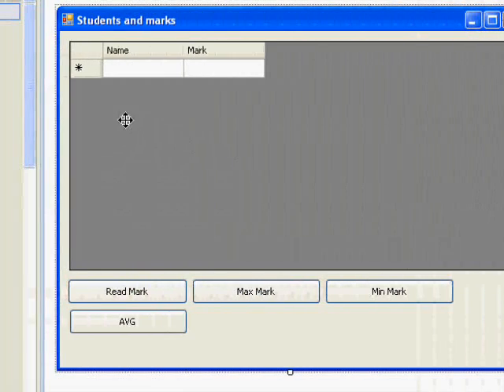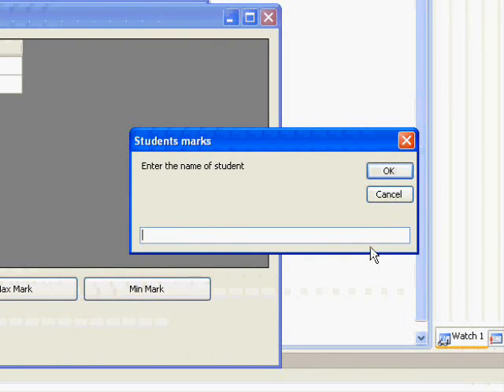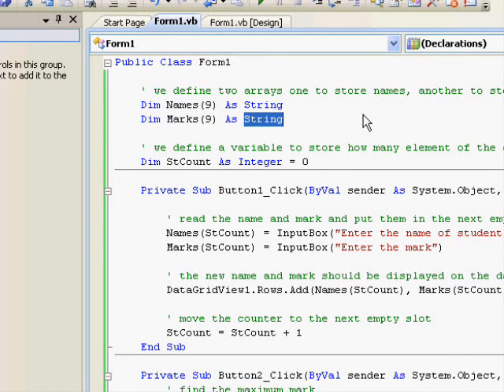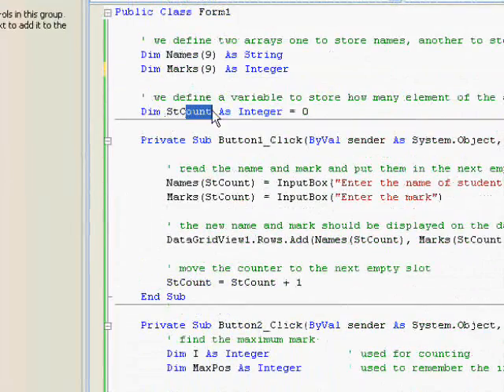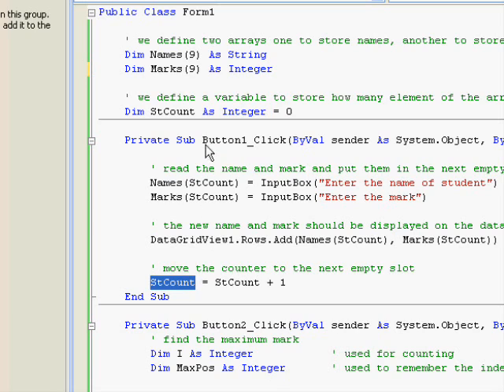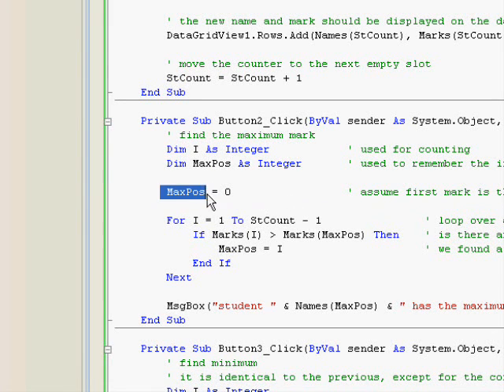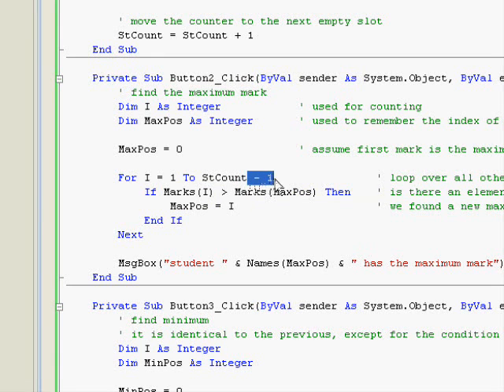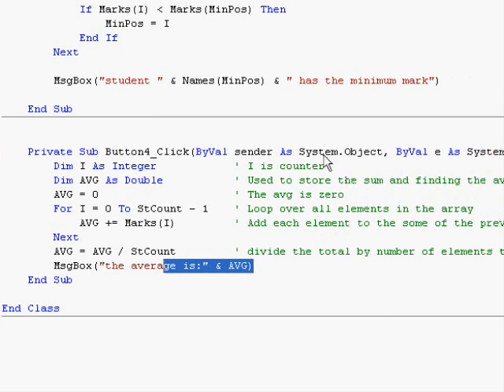VB.NET Tutorial 09 - Part 2: Arrays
VB.NET tutorial about how to define and work with arrays. to download source files and see other tutorials.